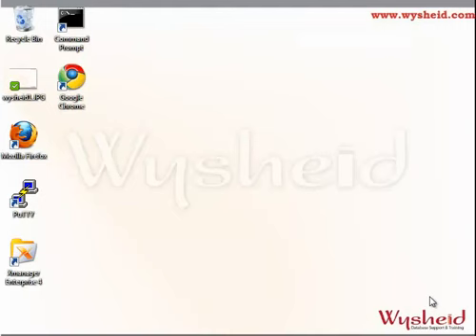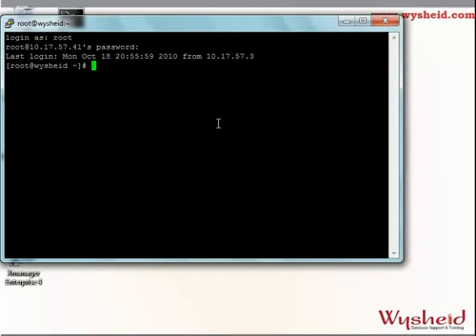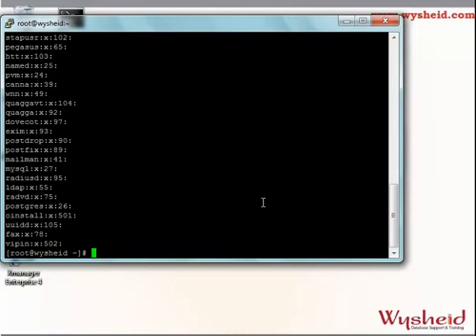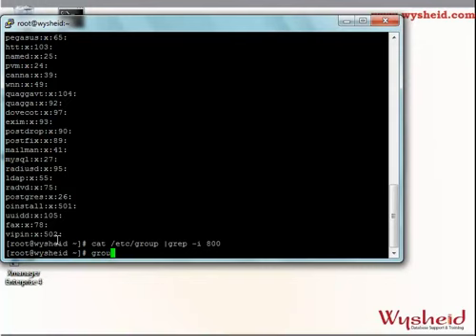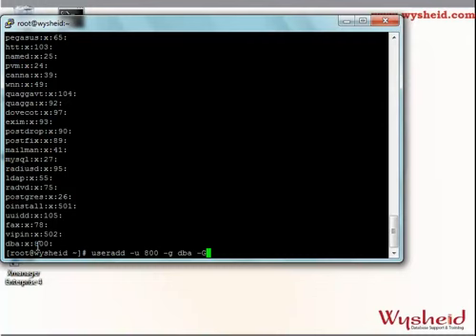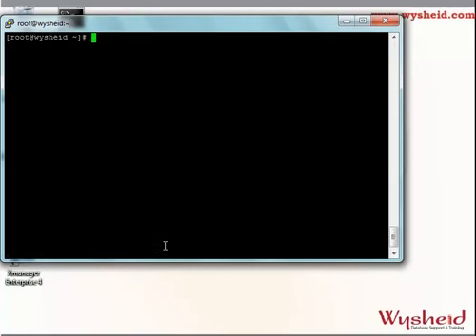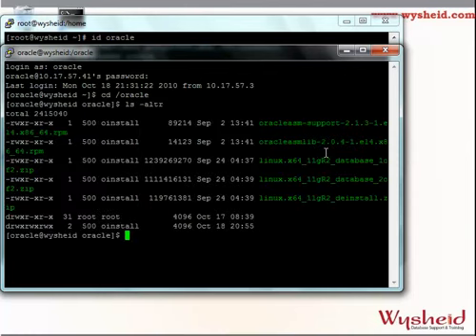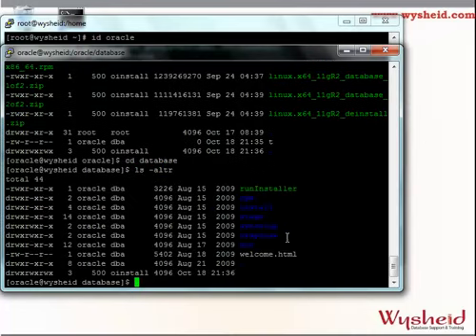Oracle 11g installation on linux 1 YouTube